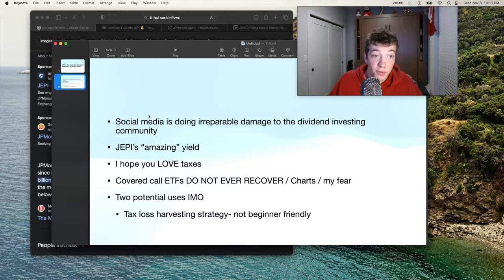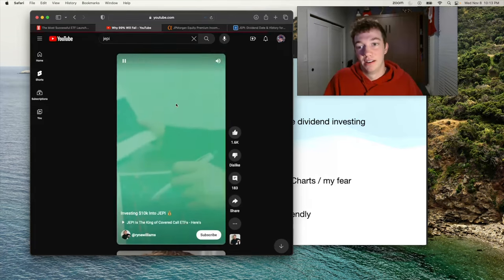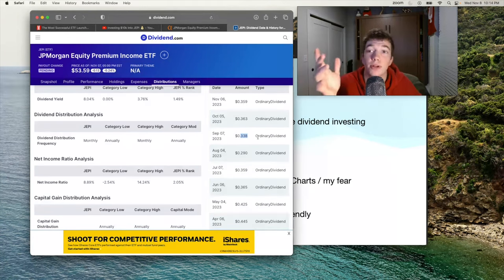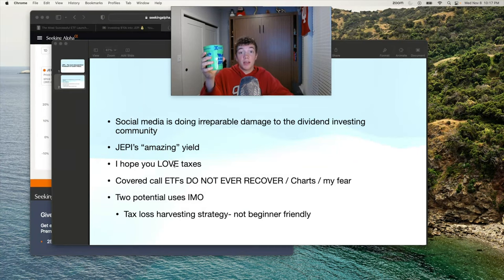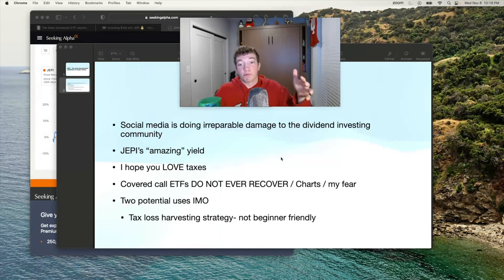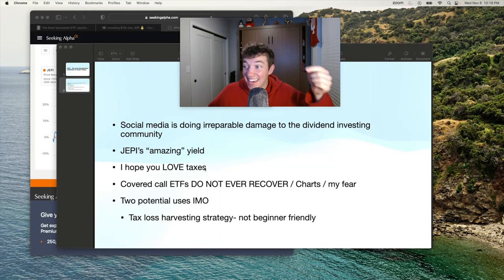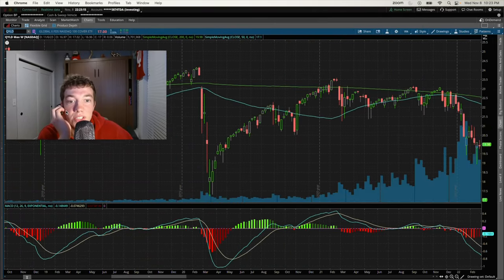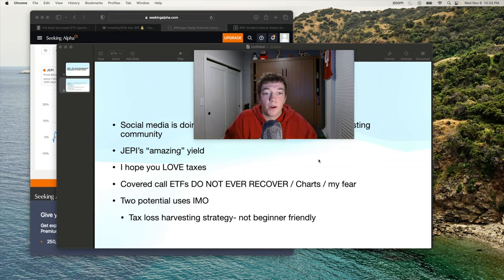stop buying JEPI...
In today's video we will cover the misconceptions surrounding JEPI right now. There is an abundance of them within the dividend investing community... Let's get into it.
Tune in on Monday and Thursday nights for new dividend investing content!